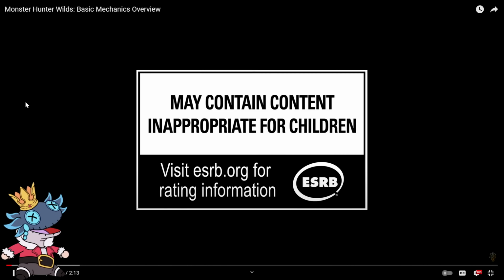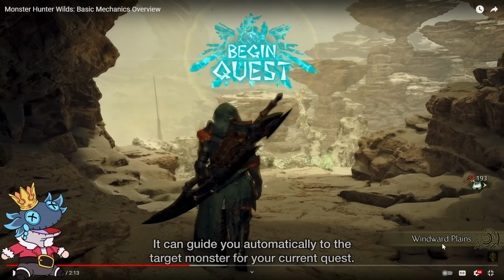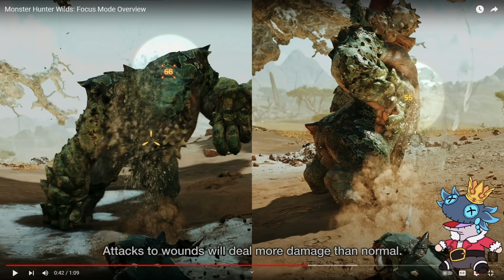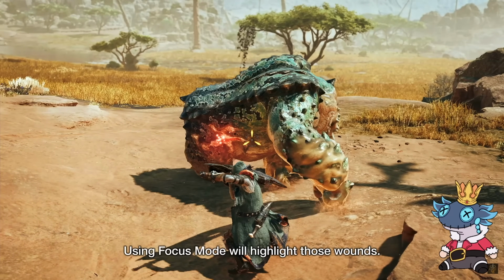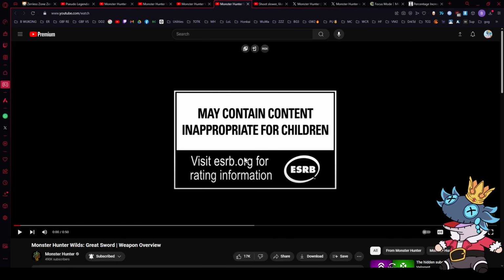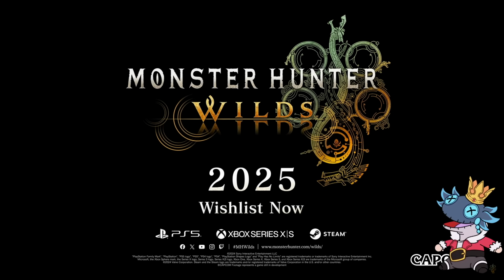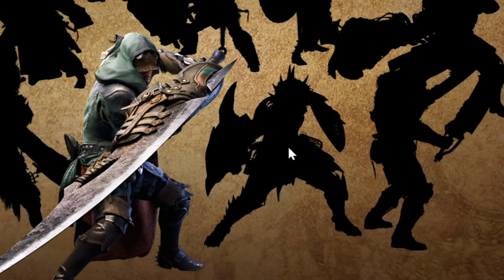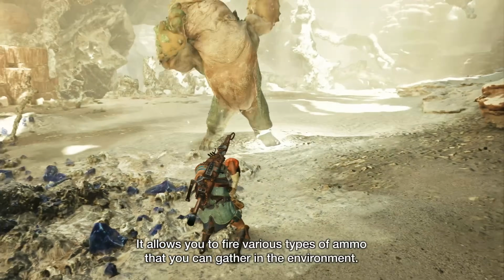CAPCOM Reveals Huge Combat Changes for Monster Hunter Wilds - MH Wilds Greatsword Gameplay & News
10 Gameplay Settings & Tricks That Every Player Should Know & Make Monster Hunter World Better